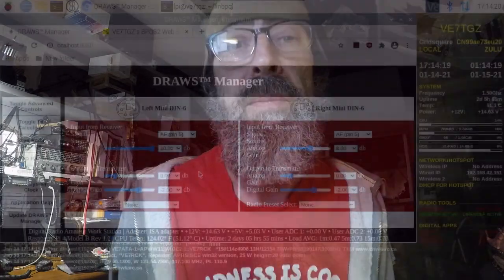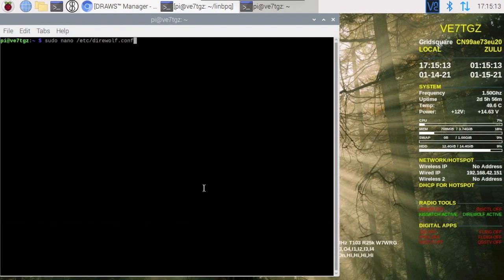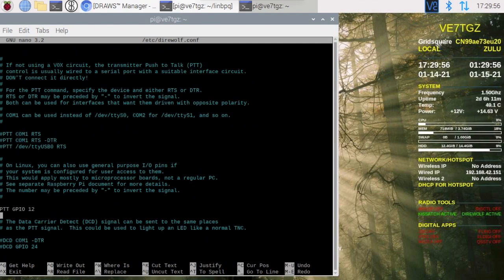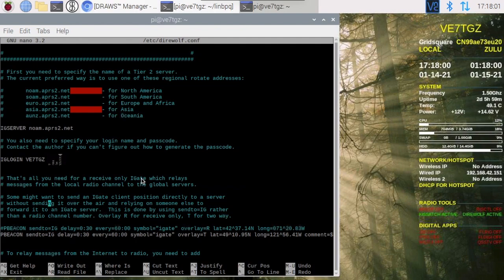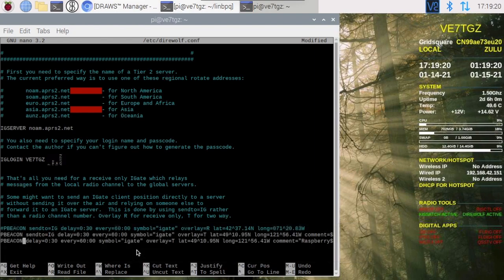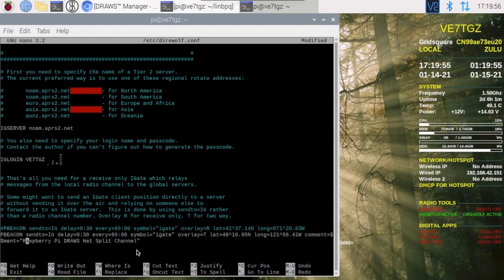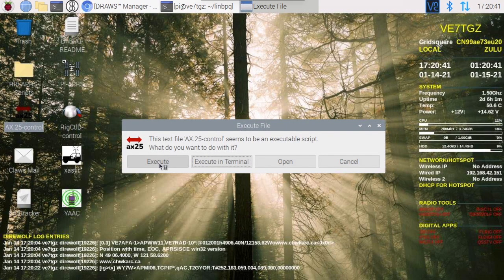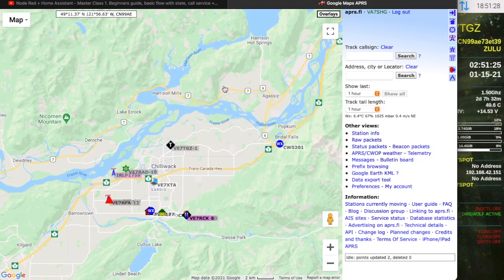VA7SHG - Direwolf 2 Modem 1 Raspberry Pi Configuration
In this video, I add a 2nd channel to my Direwolf Configuration file and setup my Igate station to beacon over RF on one of those channels.